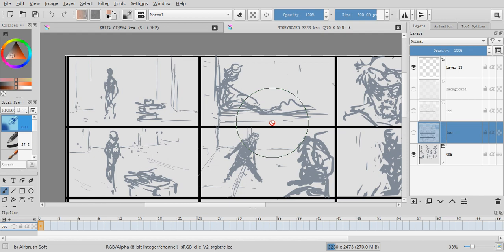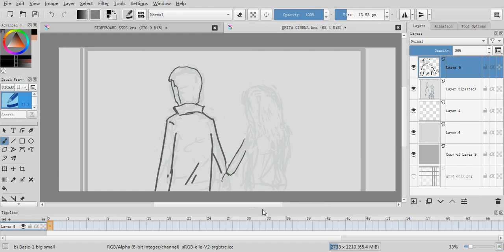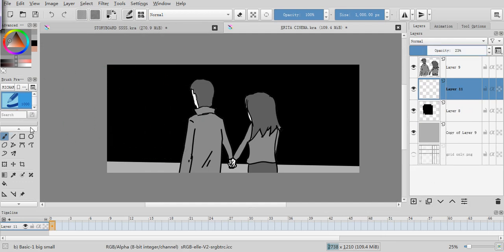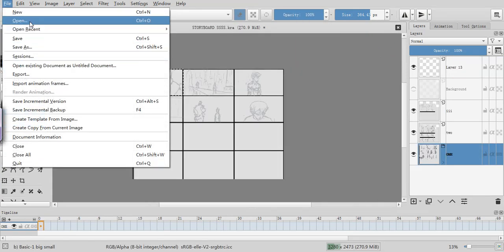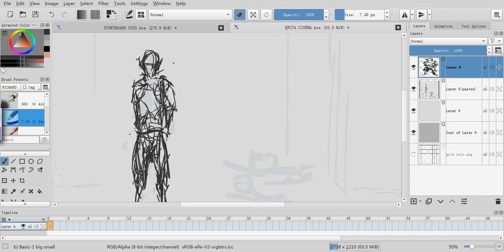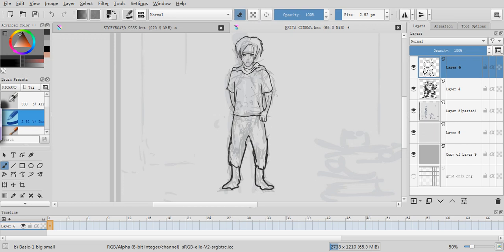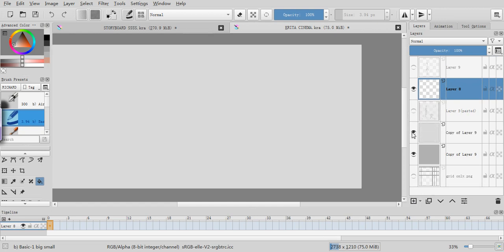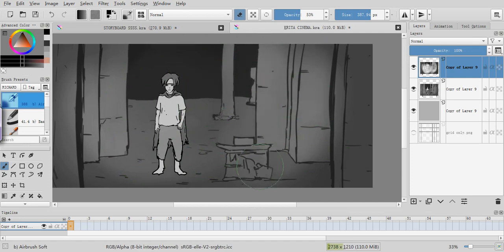ART TIME - STORYBOARD TO ART P1